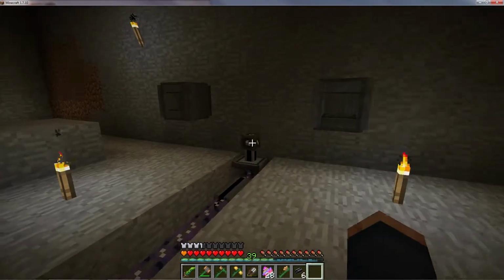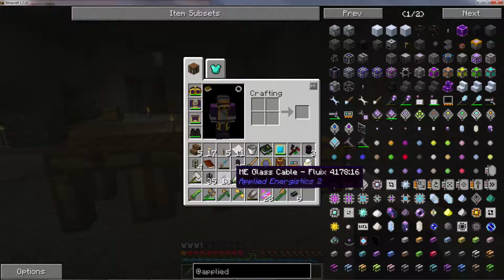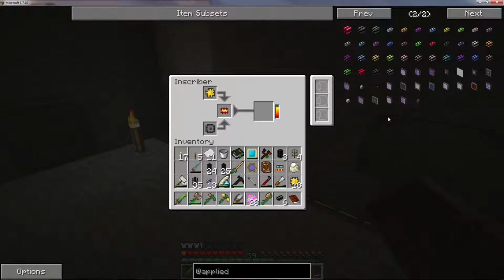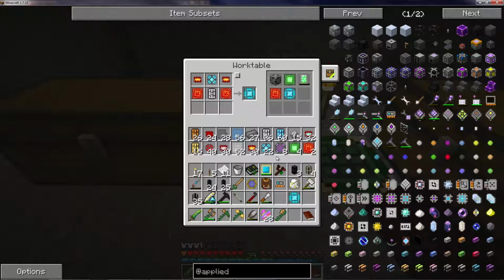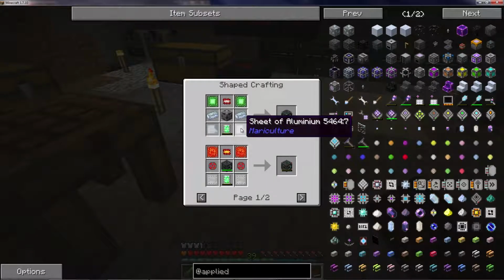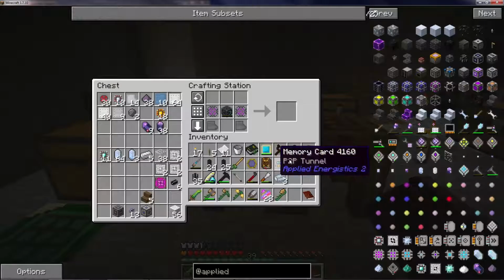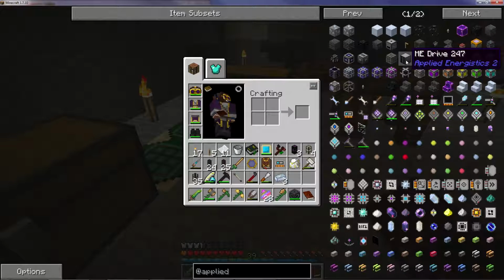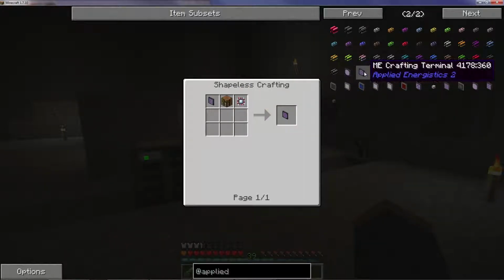FTB - MineCraft - Regrowth - Let's Play - E31 - Ultimate Power Storage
Moving further into AE2 - setting up ME  Drive and finish up a quest or two.  Build the Ultimate Storage Cube which is very expensive ... but gets us power buffer.

FTB - Minecraft - Regrowth Mod Pack